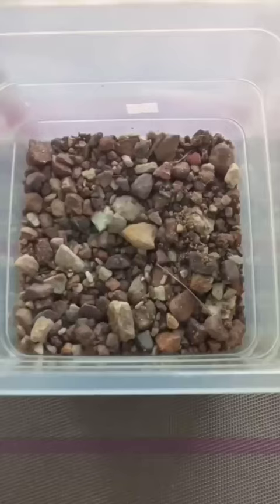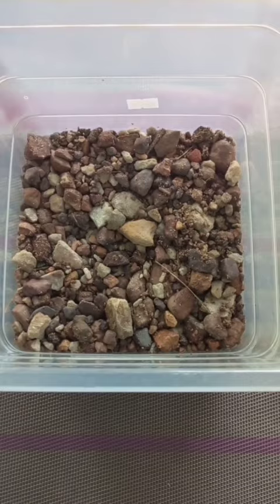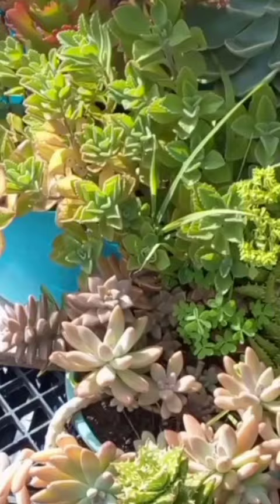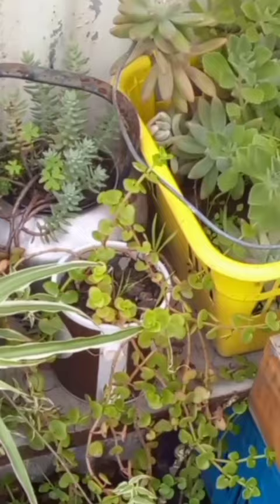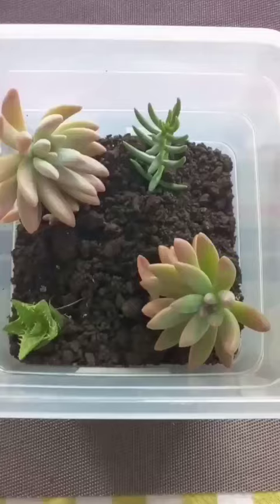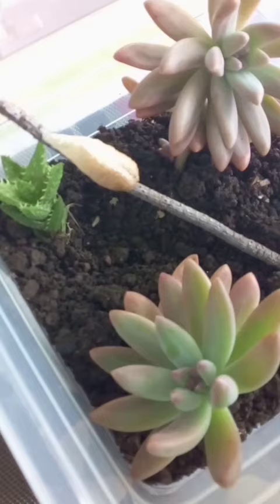Building a ecosystem for mantis egg sack